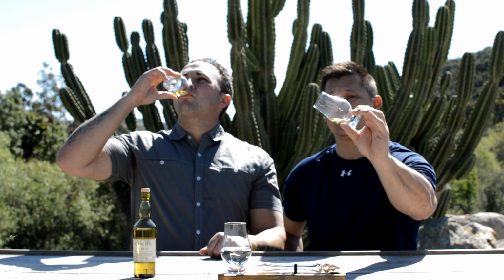Caol Ila 12 peated Scotch whisky review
Metahuman Dave and Just Mike review Caol Ila 12, Islay Scotch peated single malt Scotch whisky.

This is a whisky that usually ends up in blends but holds it's own as a single malt.
Bottled at 43% abv.

At Brolic Whiskey we always review our whiskies 3 ways for you:
1- Neat in a Glencairn glass
2- With a few drops of water in a Glencairn glass
3- In a Canadian Glencairn glass with ice

You can purchase your own Glencairn glasses

"Whiskey reviews for non-snobs"

Video recorded using a Nikon D3200
and Nikkor 35mm lens